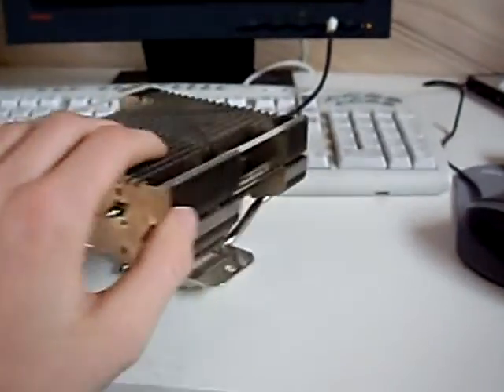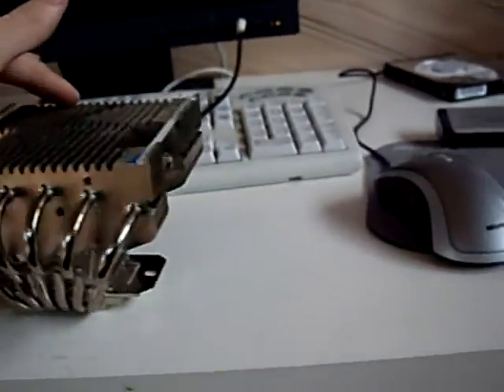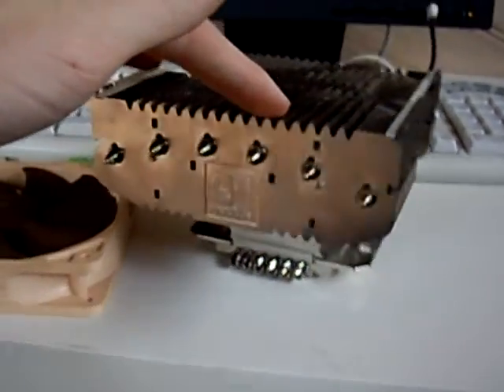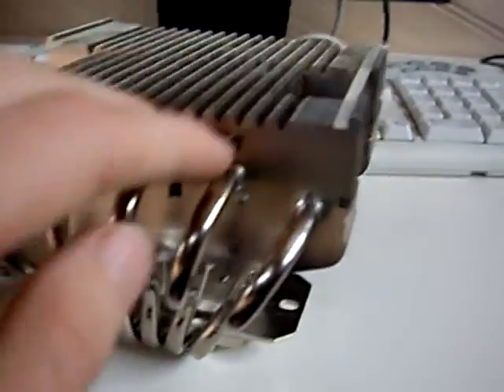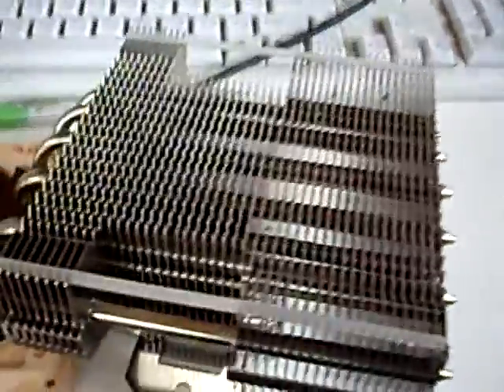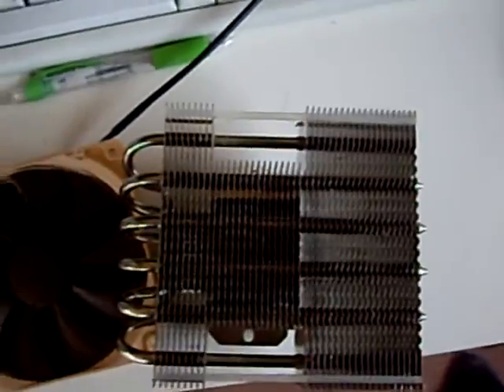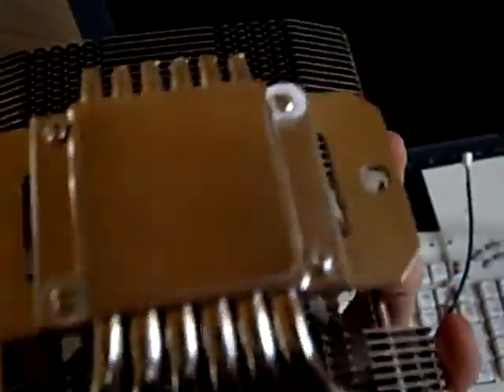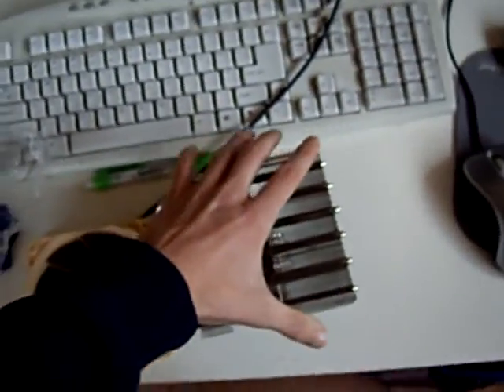Noctua c12p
a short video of the Noctua c12p cpu cooler